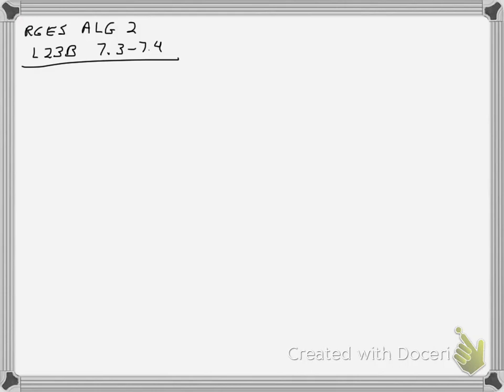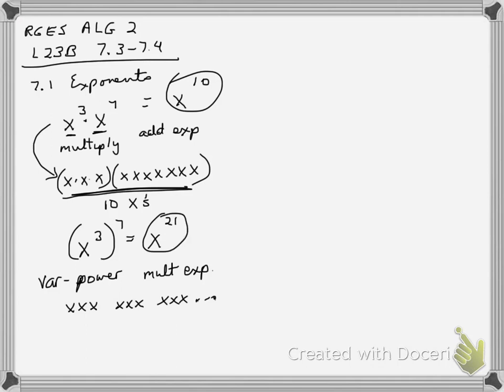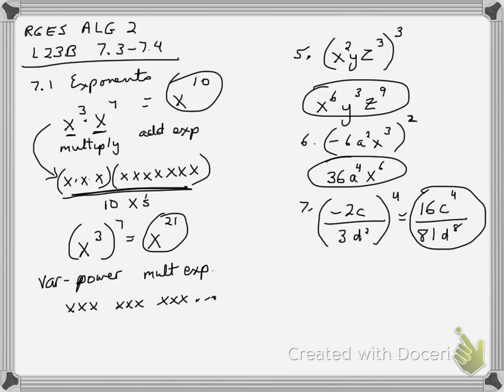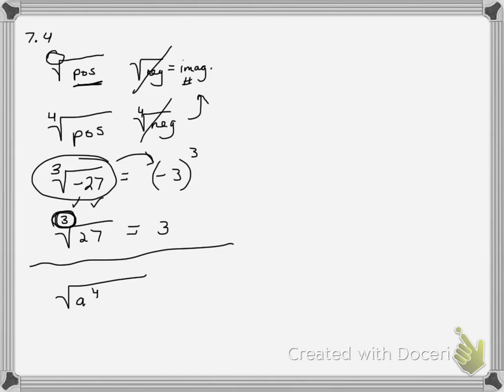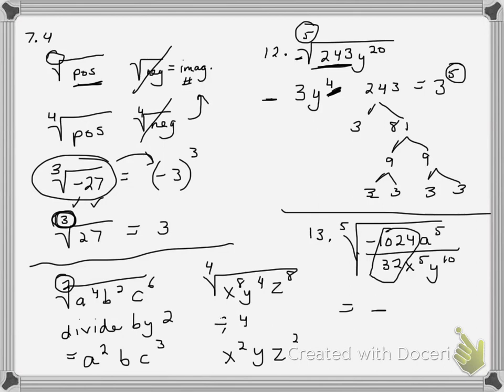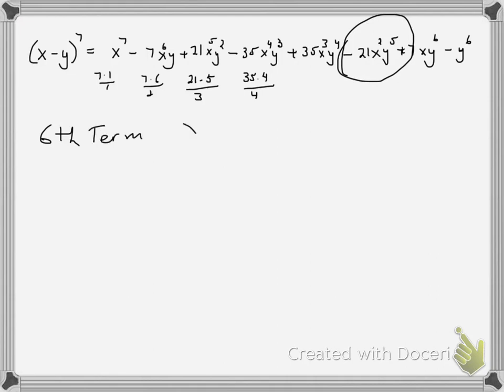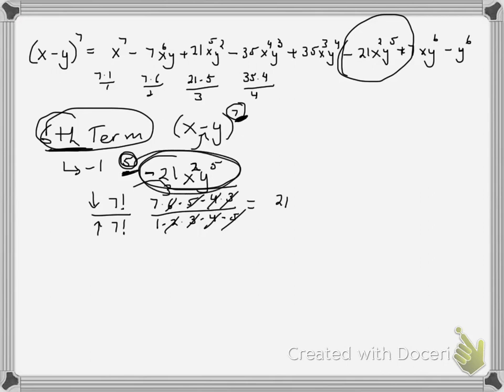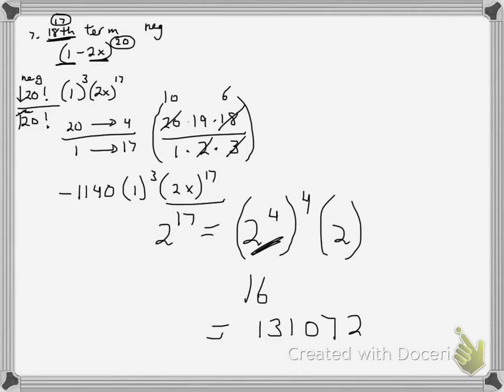RGES ALGEBRA 2 L23B 7.3-7.4